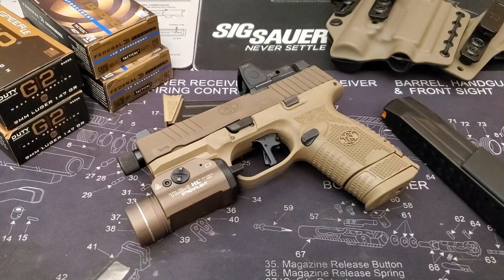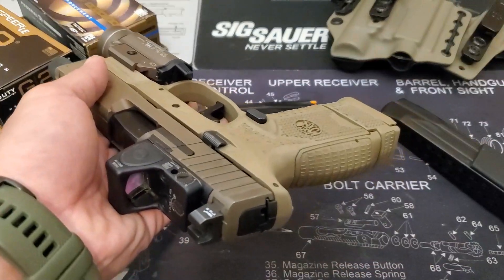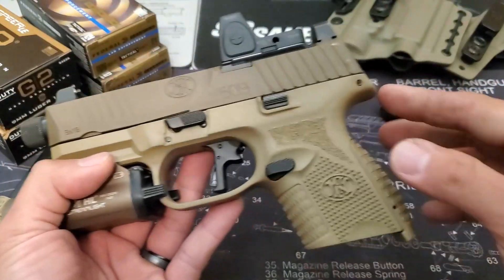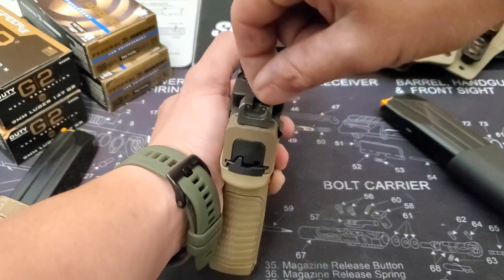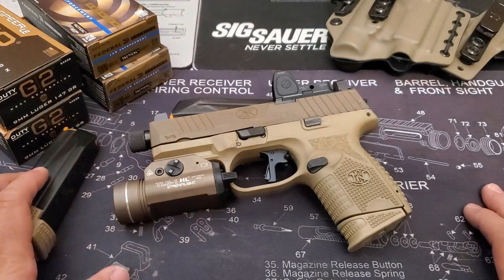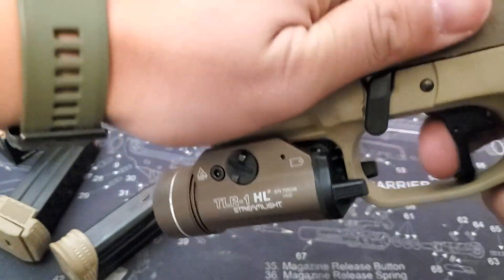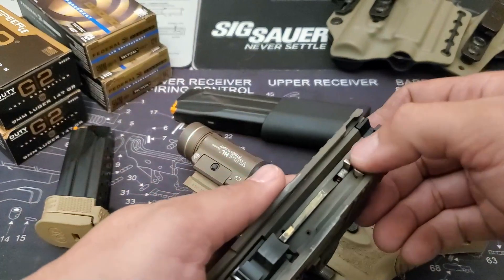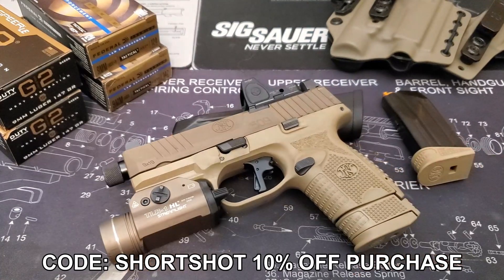The FN 509C TACTICAL is so DISAPPOINTING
Its like asking for a Coke but getting RC Cola